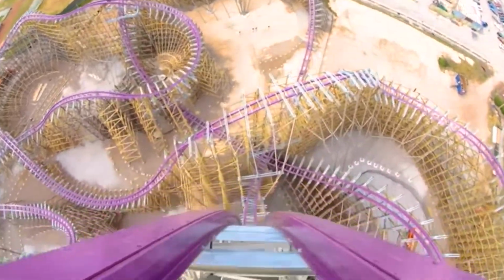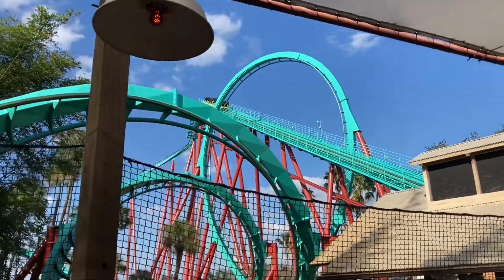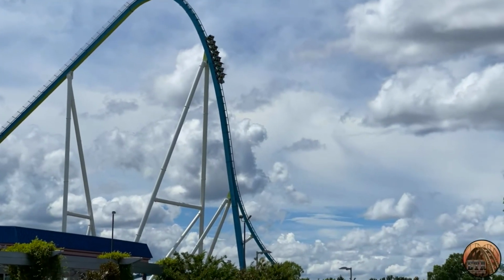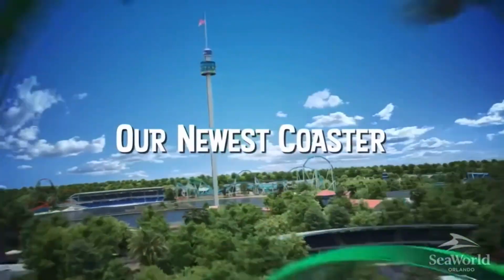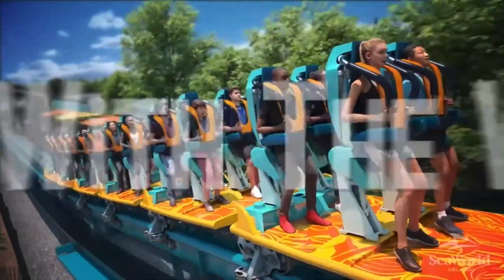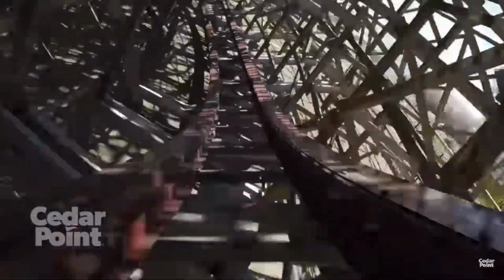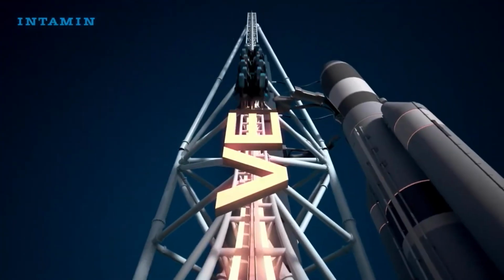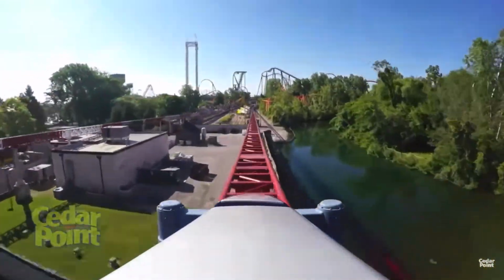What’s my Favorite Roller Coaster Manufacturer?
Thoosies often play favorites with coaster manufacturers, and I am no exception. In this video I rank 3 of my favorite manufacturers of roller coasters.